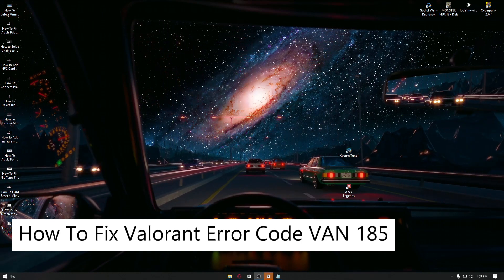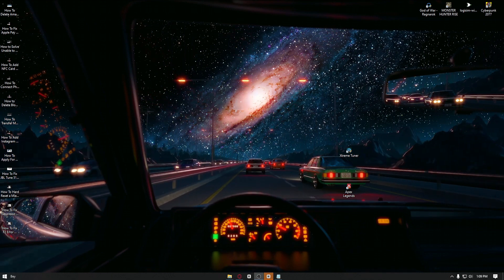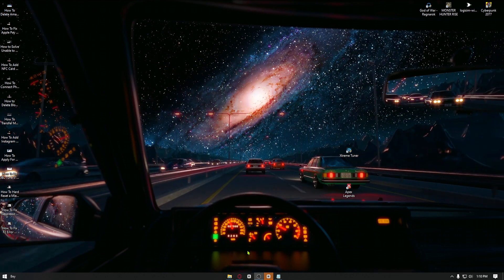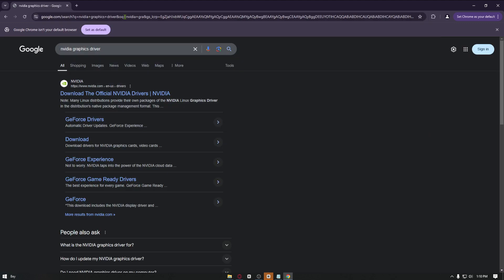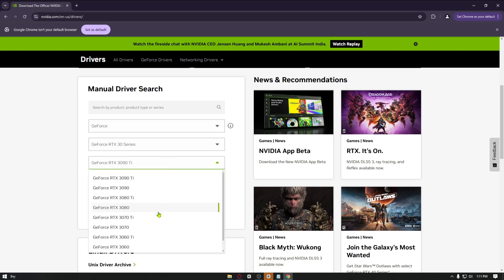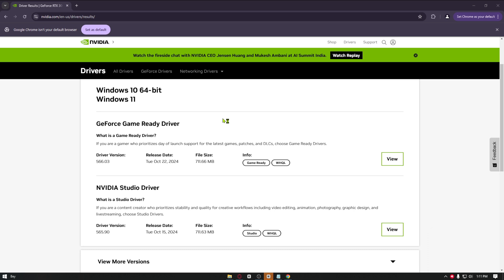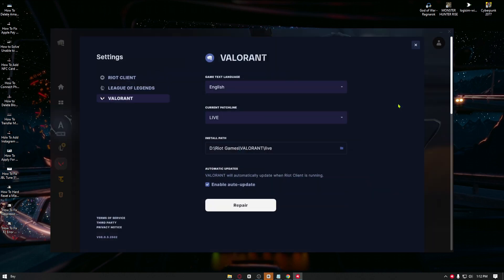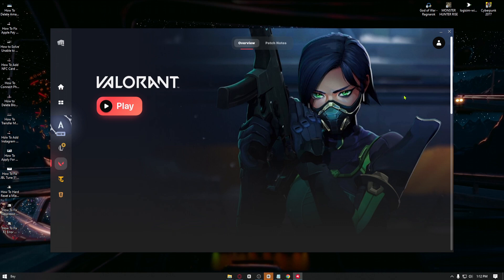How to Fix Valorant Error Code VAN 185 | Quick & Easy Solution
Are you struggling with Valorant Error Code VAN 185? Don’t worry; we’ve got you covered! In this video, we’ll walk you through step-by-step instructions to resolve this common error so you can get back to gaming without interruptions.

🔧 What’s Covered in the Video:

What causes Error Code VAN 185 in Valorant
Step-by-step guide to fix the issue
How to ensure it doesn’t happen again
📌 Common Fixes Include:

Updating your PC’s secure boot settings
Checking system requirements and compatibility
Troubleshooting Riot Vanguard issues
⚠️ Pro Tip: This error often relates to secure boot or system integrity settings, so make sure your BIOS is configured correctly.

🎮 Get Back in the Game:
We’ll help you fix VAN 185 quickly, so you can dive back into Valorant with your squad!